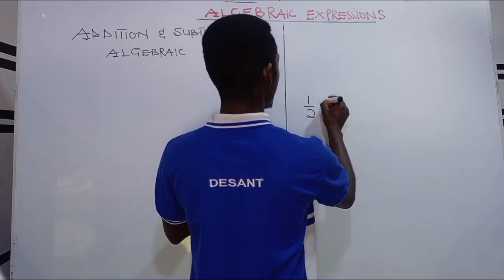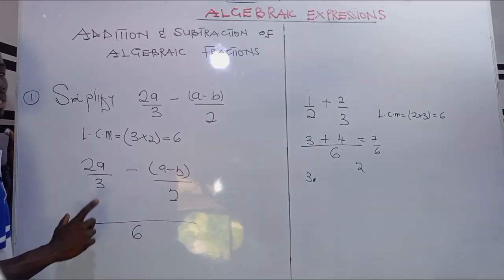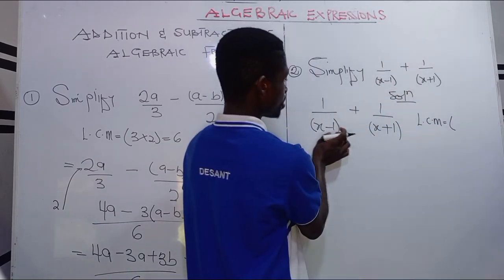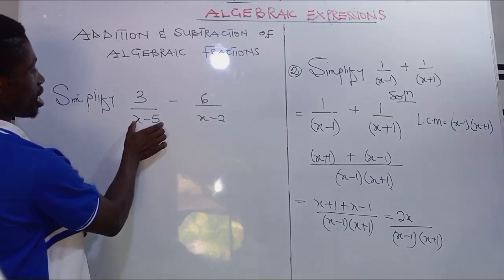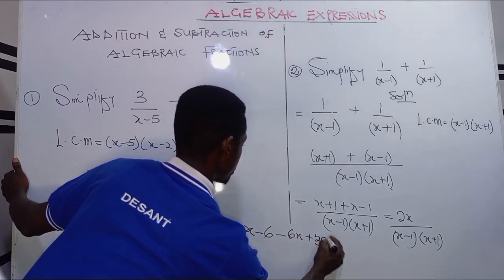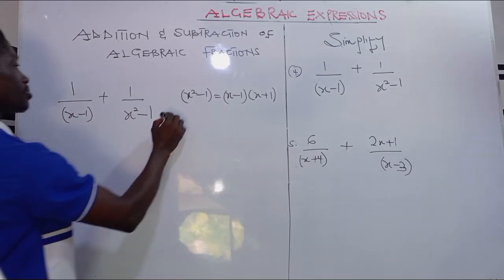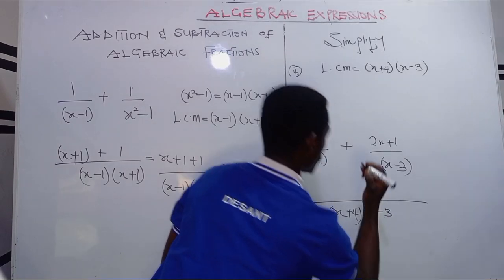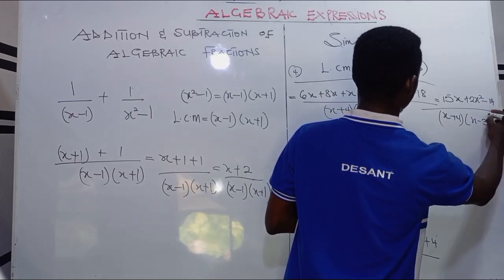ADDITION AND SUBTRACTION OF ALGEBRAIC FRACTIONS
In this lesson we shall based on prior knowledge on addition and subtraction of basic fractions to solve questions on algebraic fractions. This lesson contains a lot of solved examples and a tutorial lesson aid students understanding of very concept.